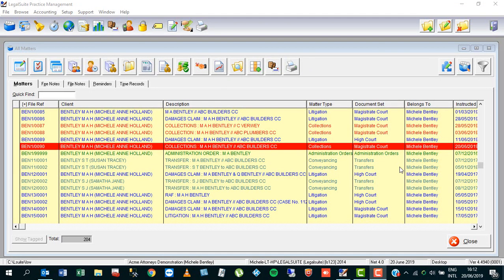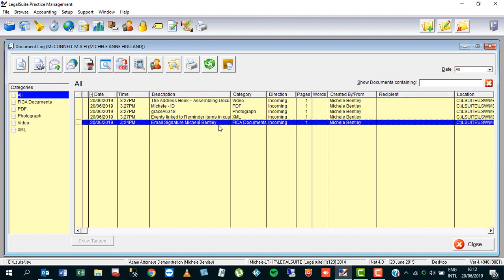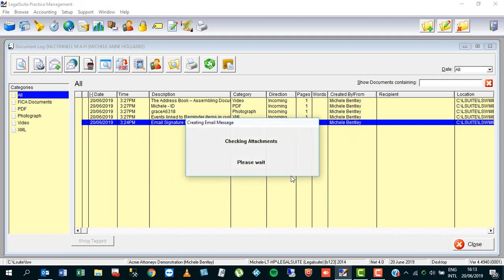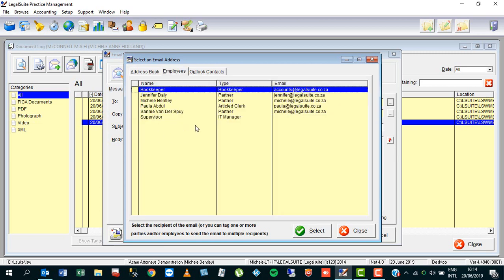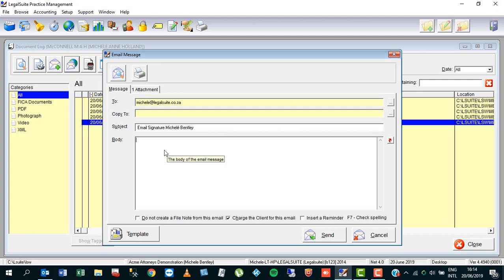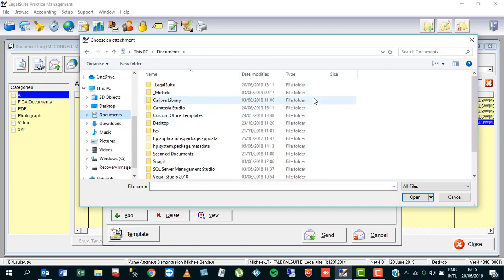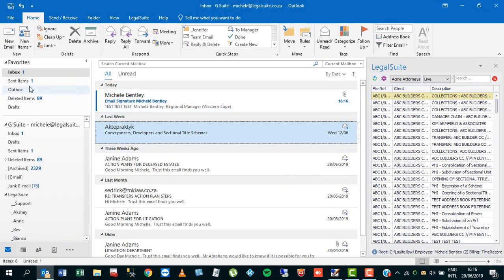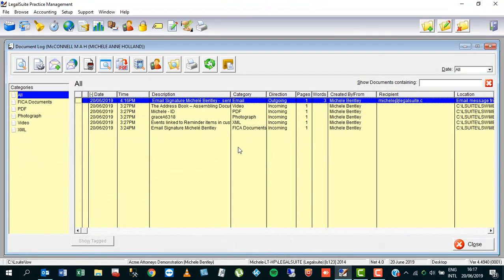The Address Book – Using the DOCUMENT LOG in the Address Book Part 5 – Emailing documents